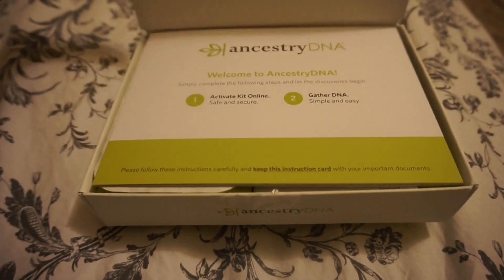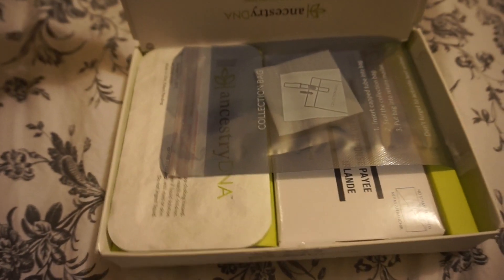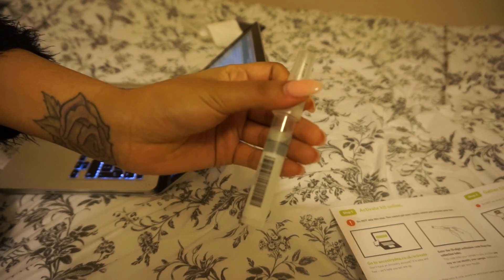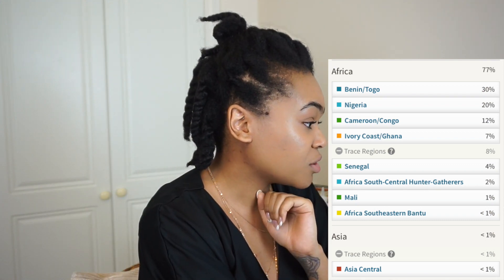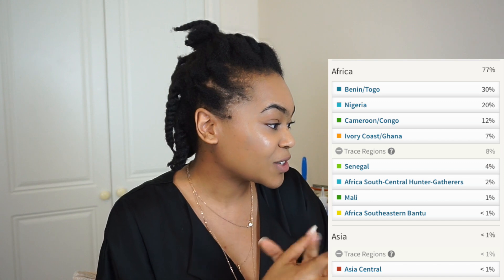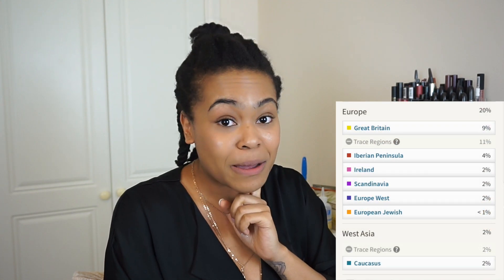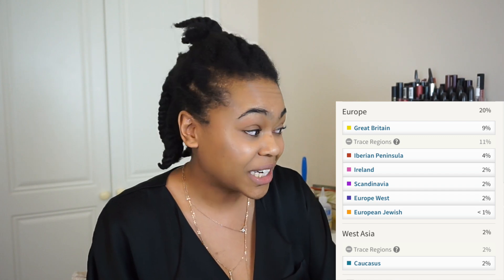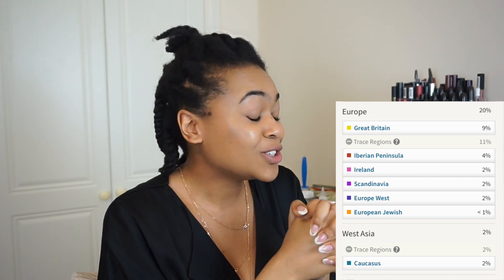My Ancestry DNA Results | Zig&Stuff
I find out where i'm 'from' in Africa and the world here are my ancestry DNA results

||give this video a like it means a lot!||

I'm Around! ♡